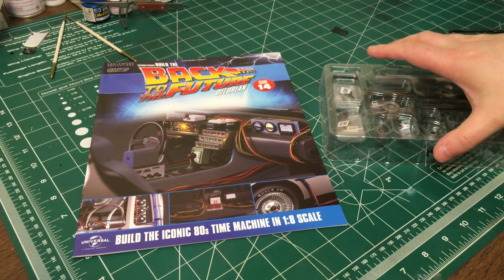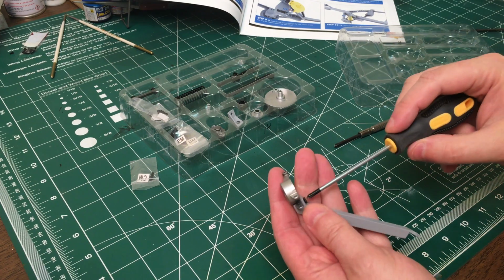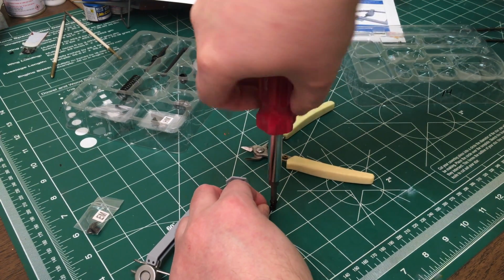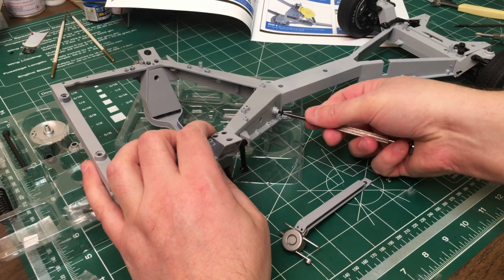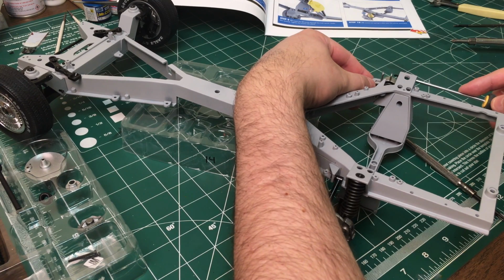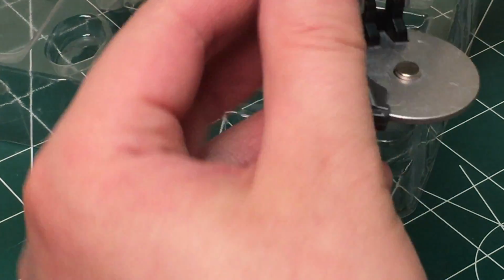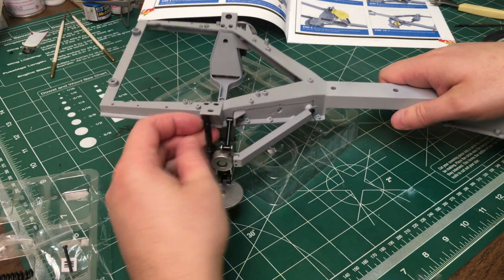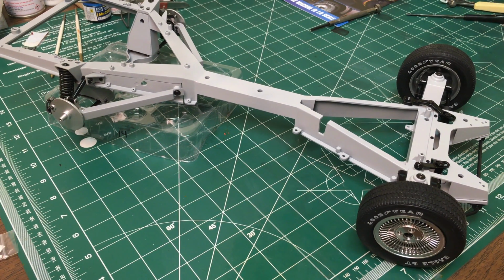Build the BACK TO THE FUTURE De Lorean USA!!! Issue 14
Hello All!!!

Just got started on a new project!!  The "Build the BACK TO THE FUTURE" De Lorean!!!  This fully licensed model comes from Eaglemoss and is now available to subscribers in the United States.  Follow along as I build the ULTIMATE time machine!!!

If you want to donate and contribute to the Back to the Future De Lorean build,

New 2015 PC Specs (Since so many of you asked):

CPU:  Intel i7-5960X
Motherboard:  Asus X99 Deluxe
RAM:  16GB Corsair Vengeance LPX 2800mhz
CPU Cooler:  Corsair H105 water cooler
Power Supply:  Corsair HX1000i  (1000Watt)
Primary Hard Drive:  Samsung 850 EVO 1TB
Secondary HDD:  Western Digital 2TB Black HDD
Case:  Cooler Master Cosmos
Monitor:  Asus 27" Republic of Gamers SWIFT - 1ms response time @ 165Hz
Mouse:  Logitech G502
Keyboard:  Logitech G910